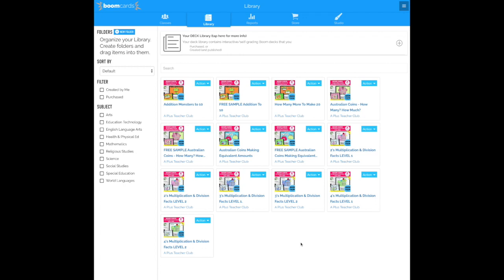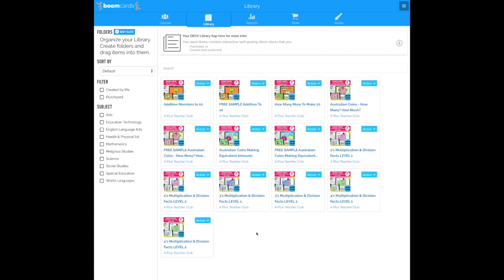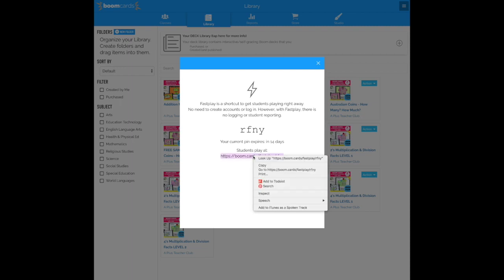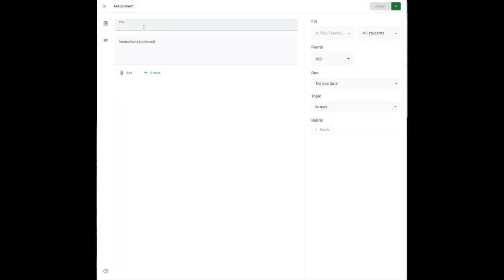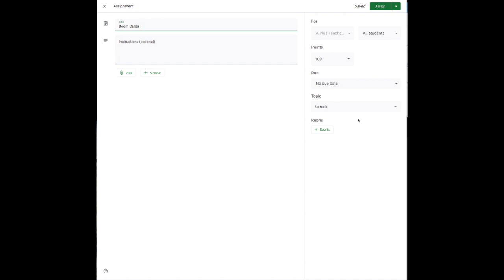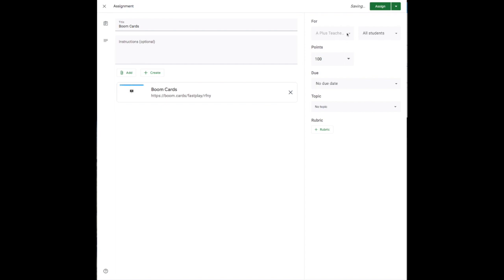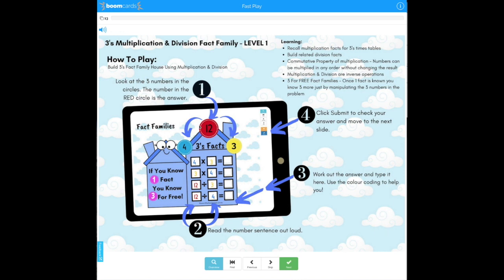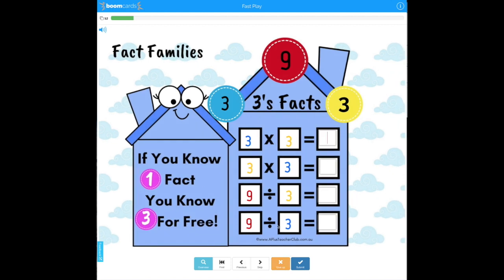How To Play BOOM Cards in GOOGLE Classroom With Fast Pin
Use FAST Pin To Share BOOM Cards with students in GOOGLE Classrooms.